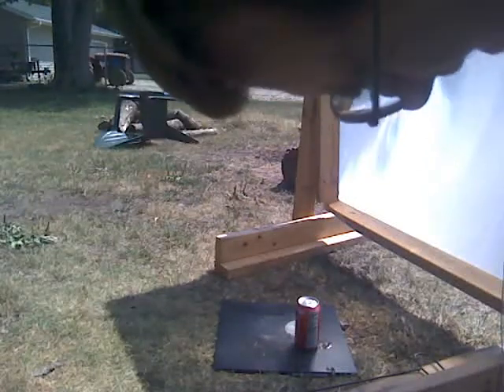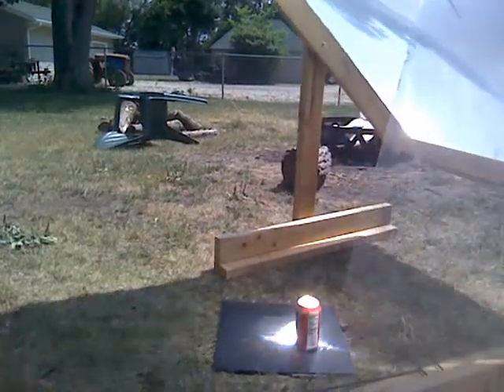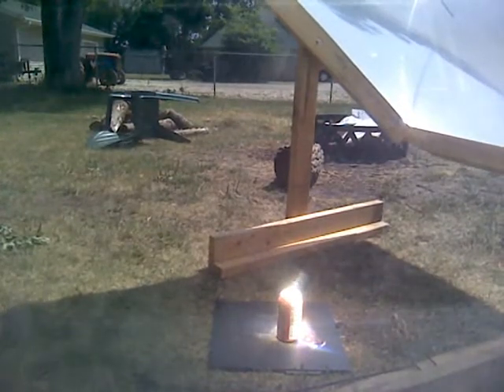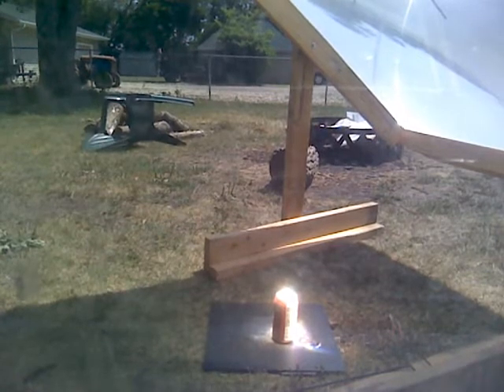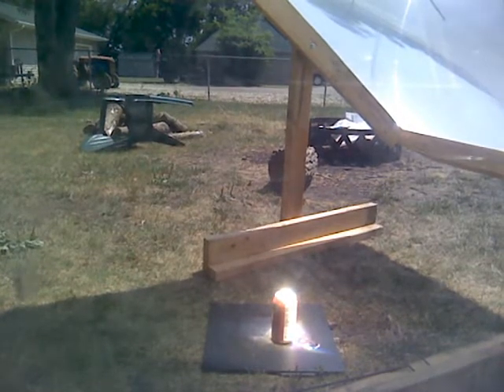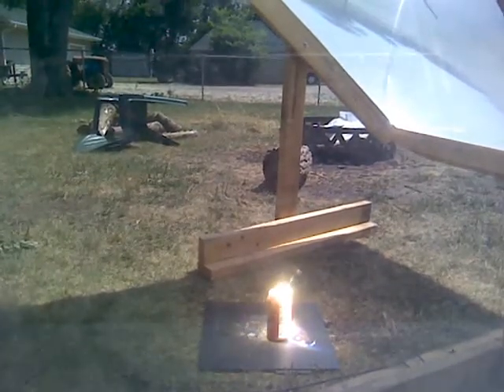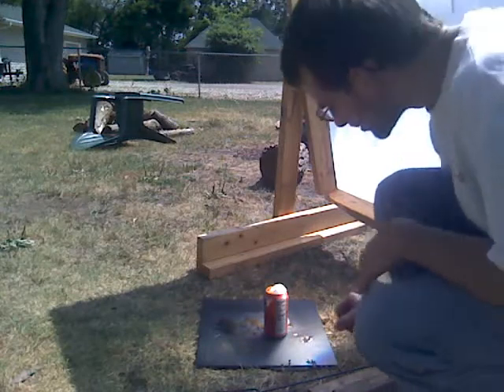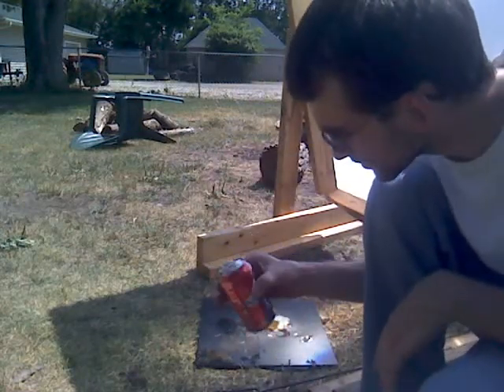Fresnel lens- Full Soda Can